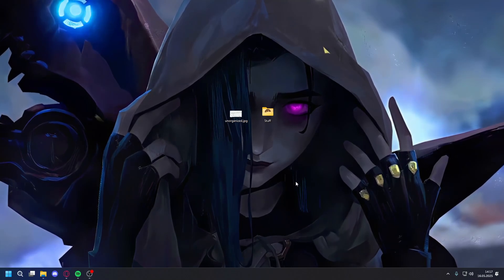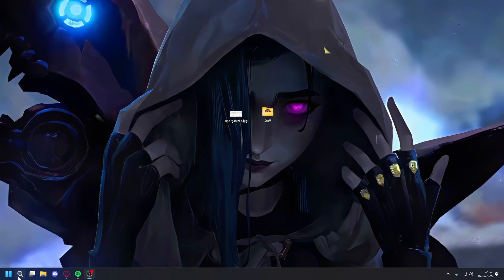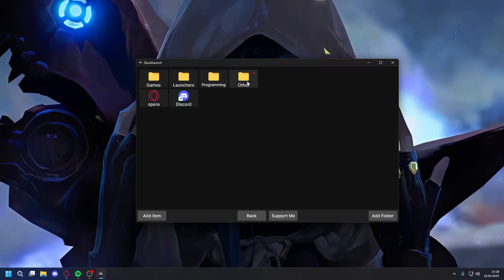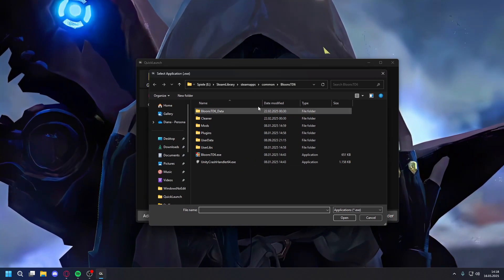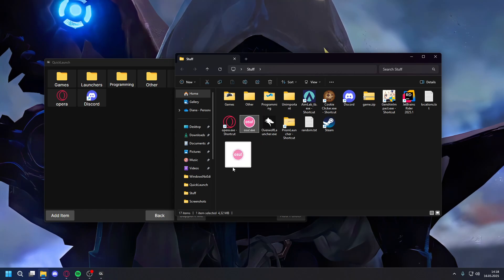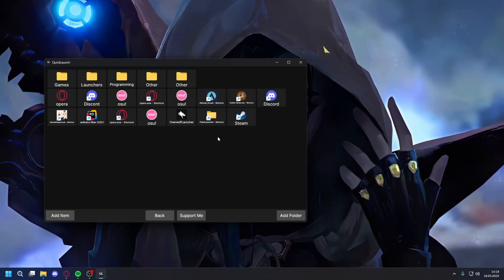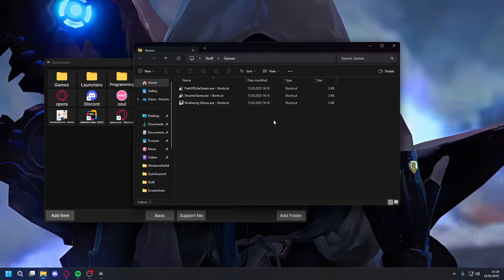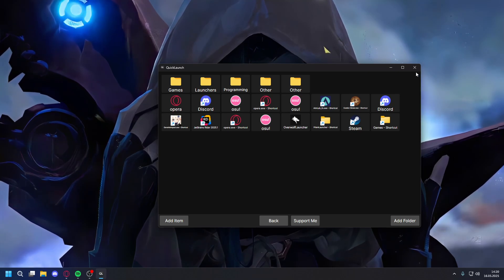Declutter Your Windows Desktop – Clean & Minimal App Launcher (Free Tool)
Tired of your Windows desktop being a mess of icons, folders, and random shortcuts?
I built a simple, clean app launcher that helps you organize your apps into custom folders like "Games", "Coding", or "Productivity".

- Drag and drop apps to add them
- Organize by category
- No background processes
- Free to use – no signup needed